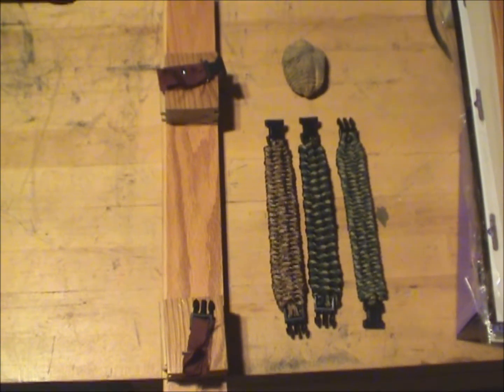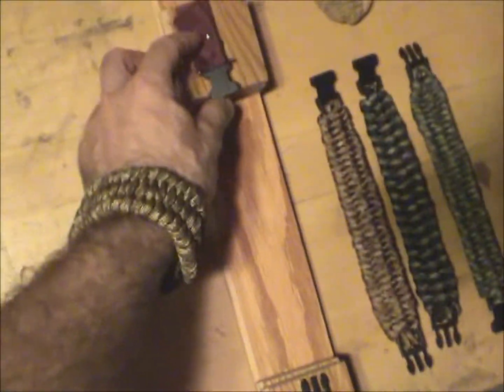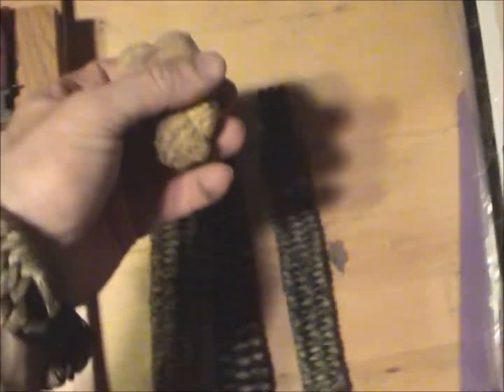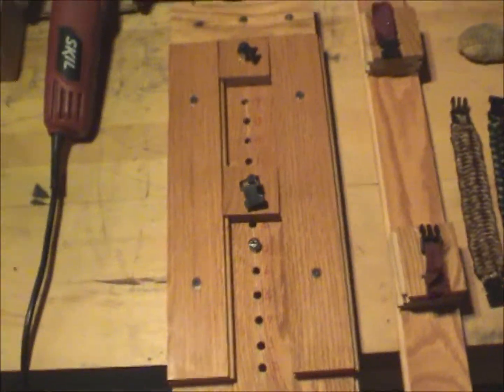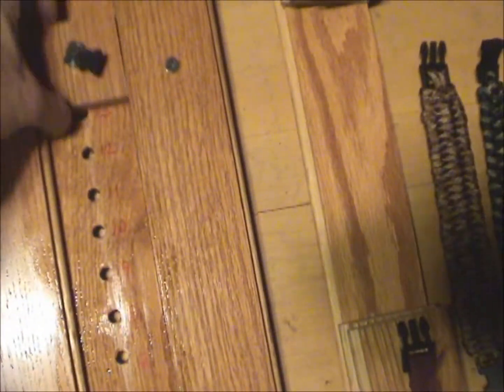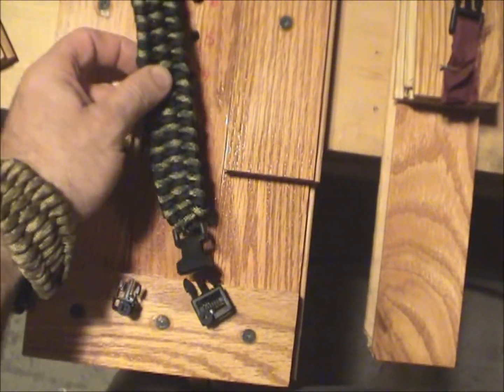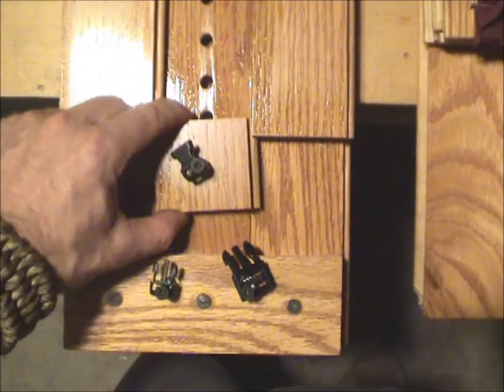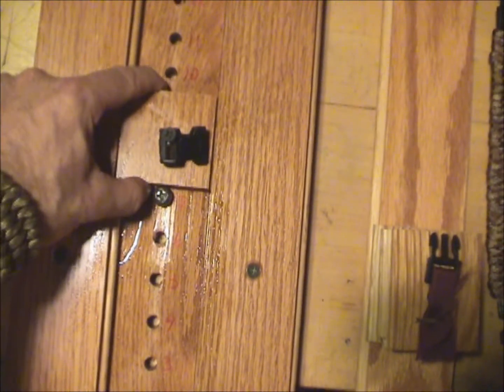Paracord jig made with flooring pieces